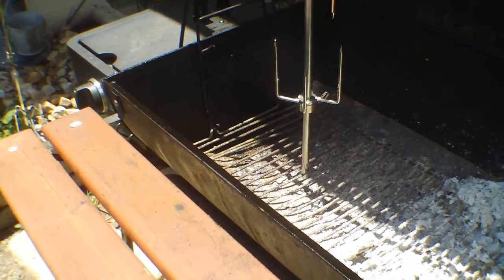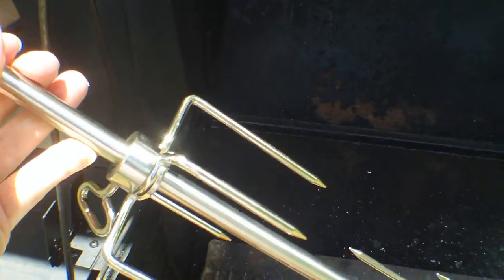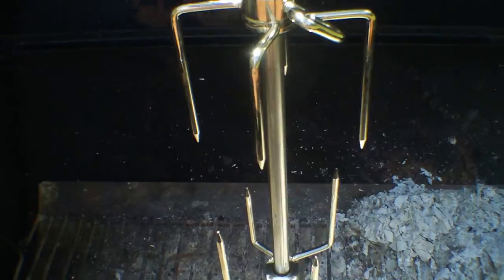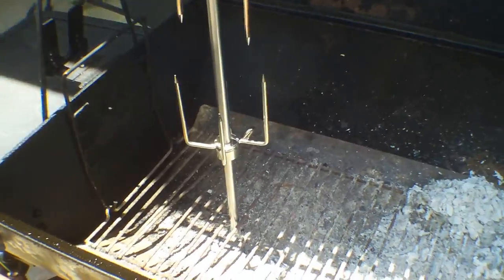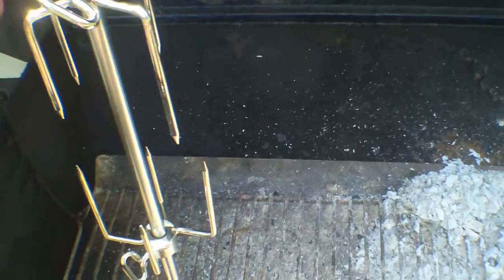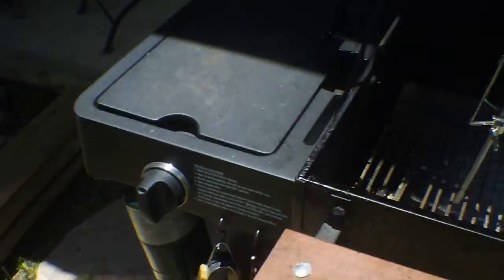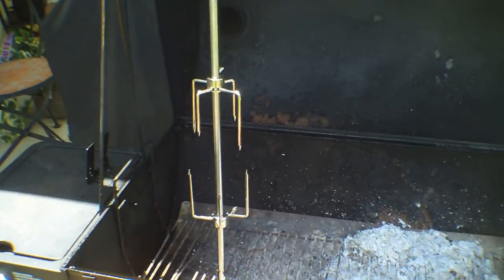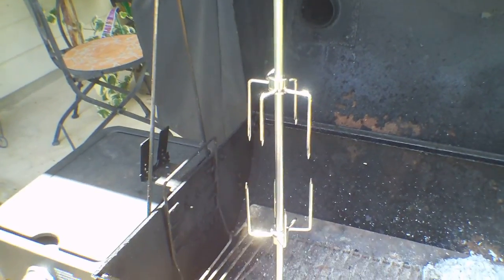Vertical Rotisserie prototype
After smoking the beef ribs, using a bacon hanger, I came up with this idea. It's a vertical rotisserie that can be moved back and forth in front of a live fire. Now what will be the first thing I cook with it? inkidreferralcode tomstestkitchen